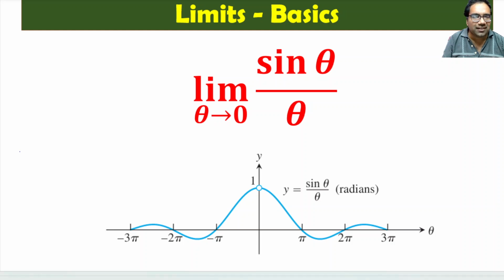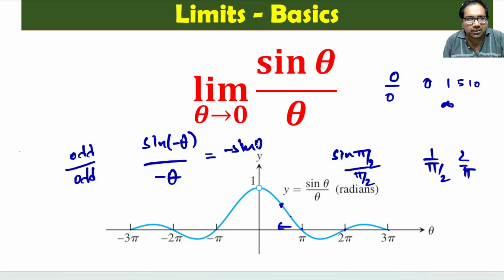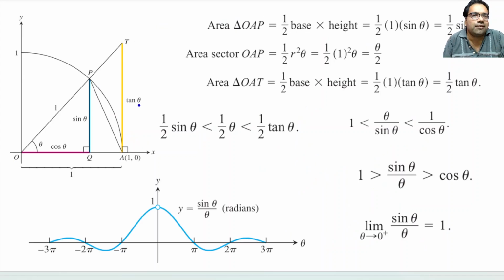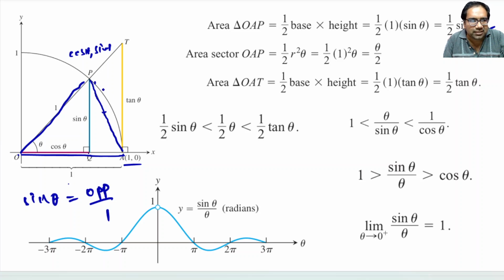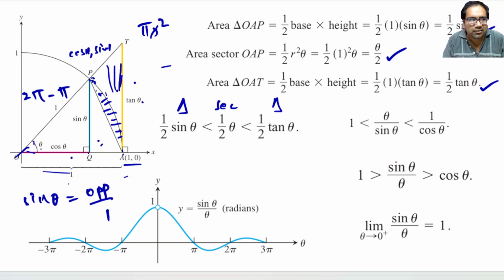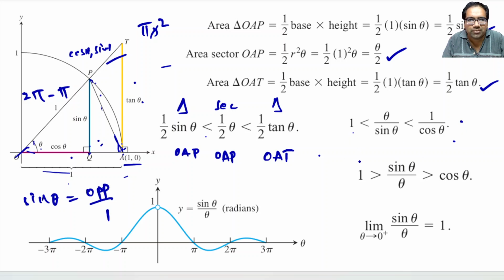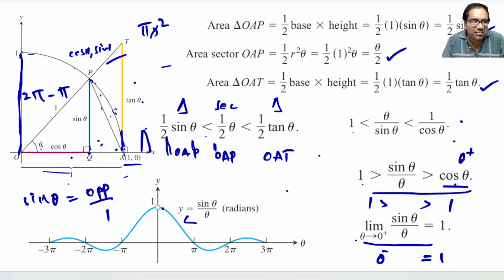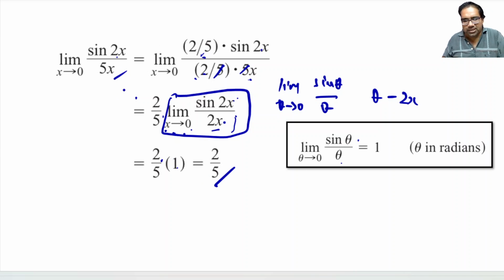🌸Limits - Basics, Sandwich theorem and proof of lim theta -- 0 (sin theta)/theta - IIT JEE Maths